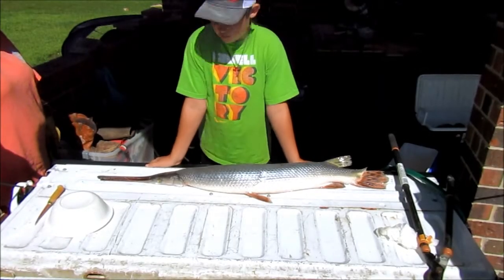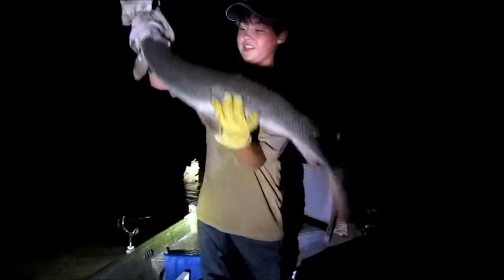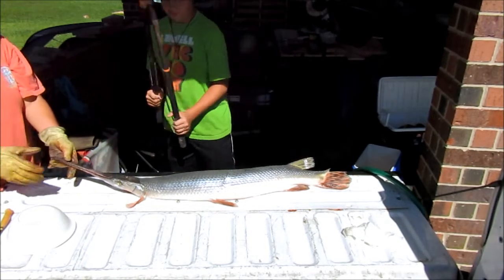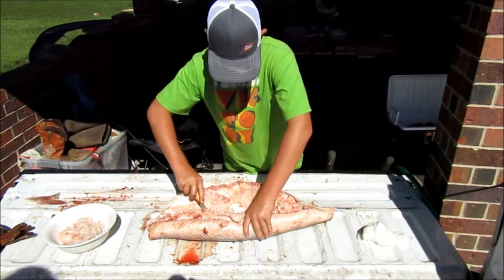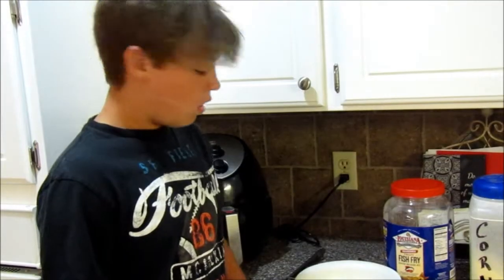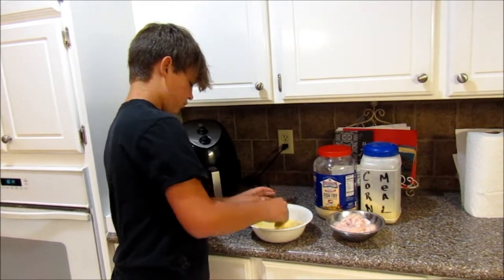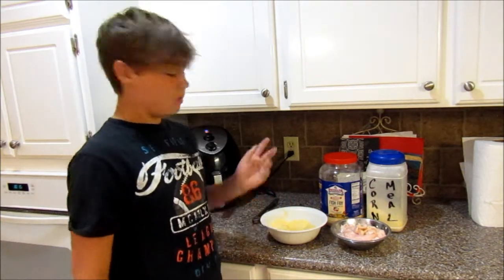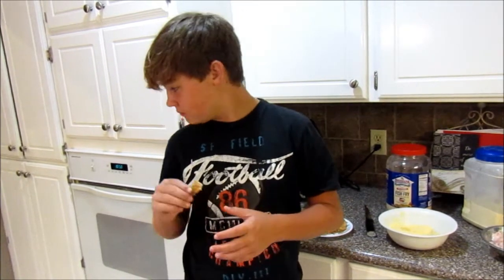BIG GAR!!! Catch-n-Cook/Fishin the South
In this video you see the catch of this big gar. Then we clean it and cook it.